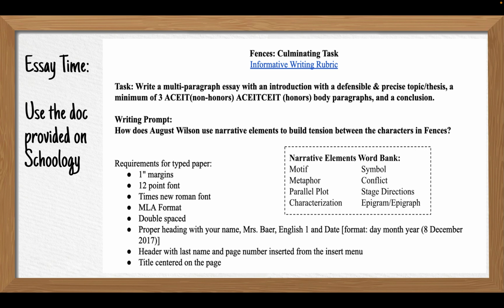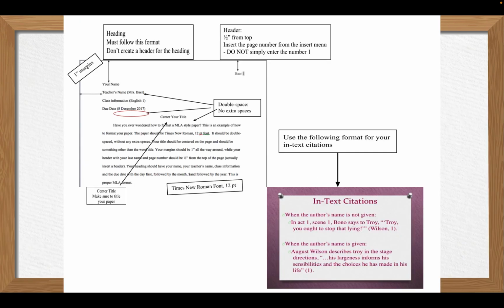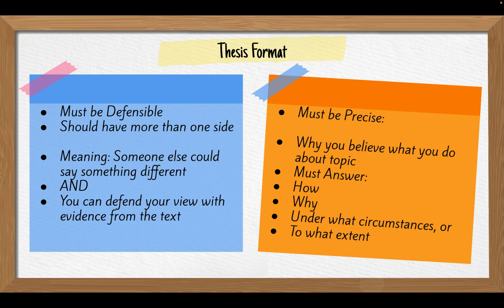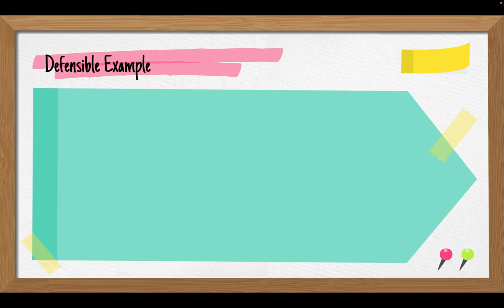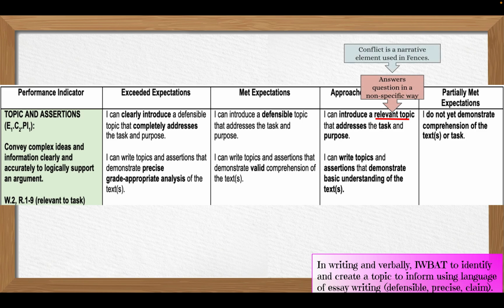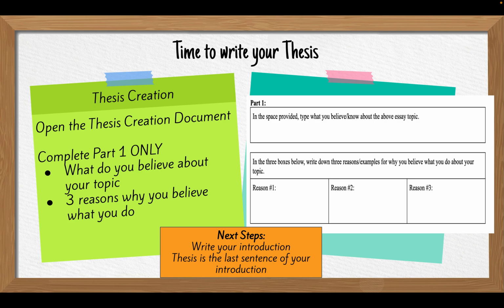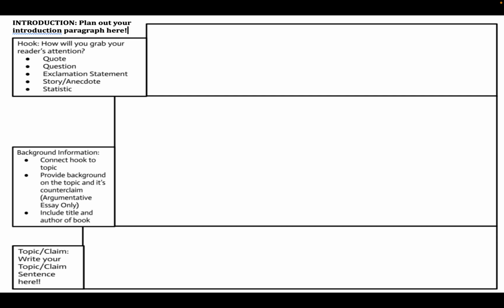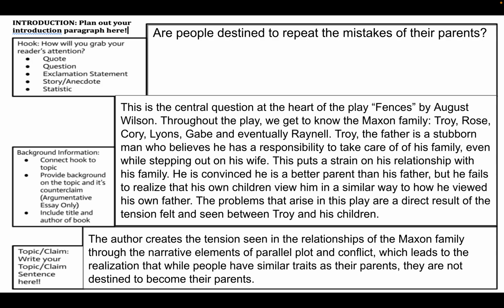English 1 Instructions: Oct. 2, 2023